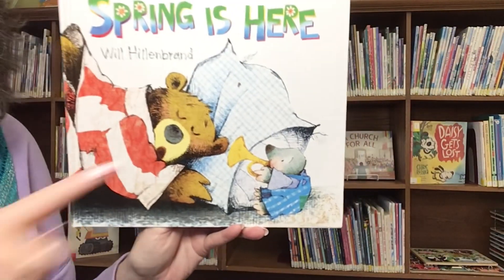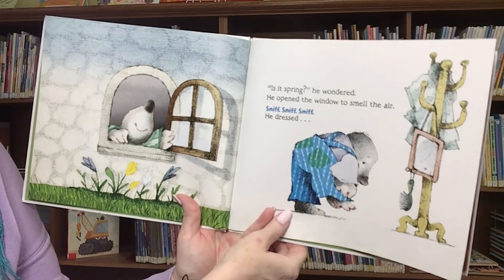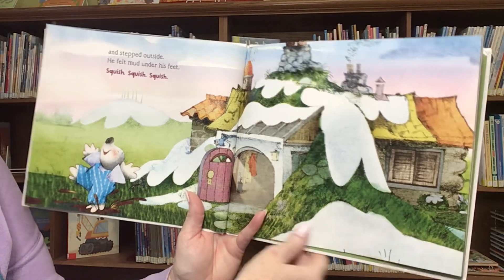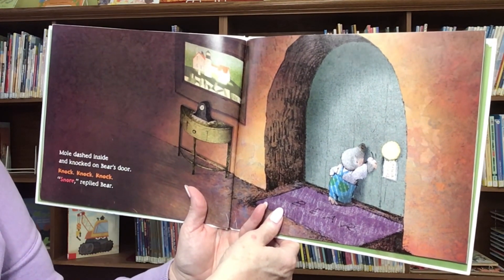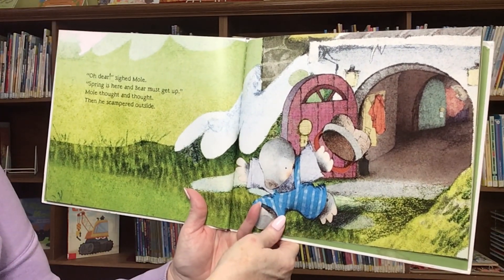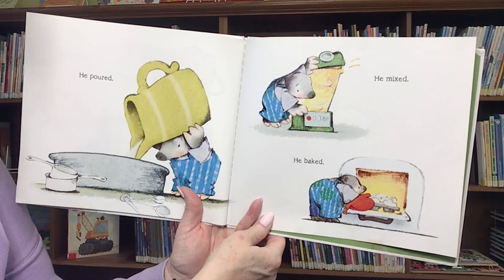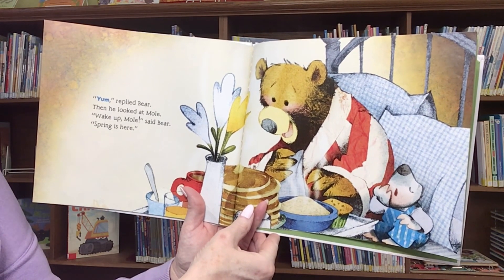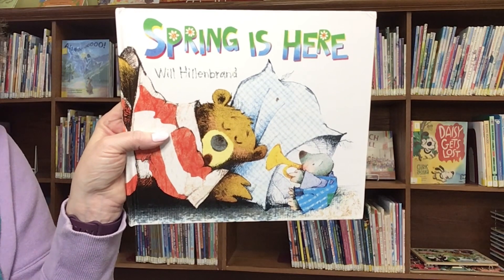Story Time with Miss Cindy | Spring Is Here by Will Hillenbrand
Read aloud picture book, Spring Is Here, written by Will Hillenbrand and published by Holiday House.